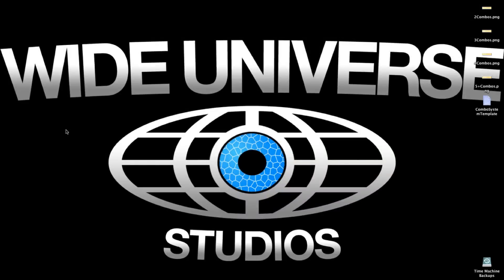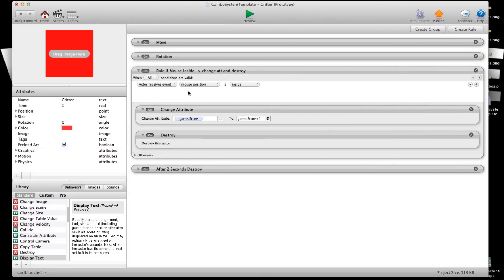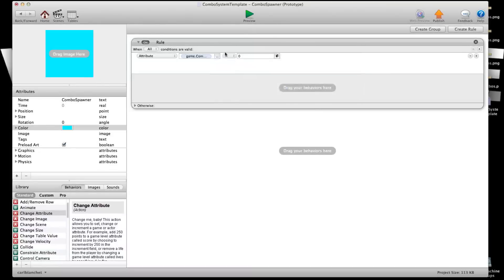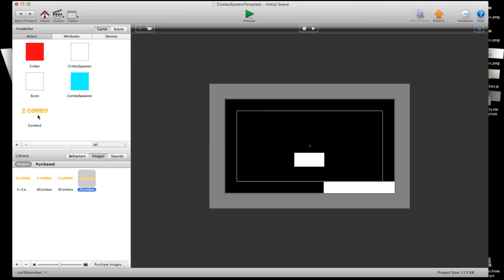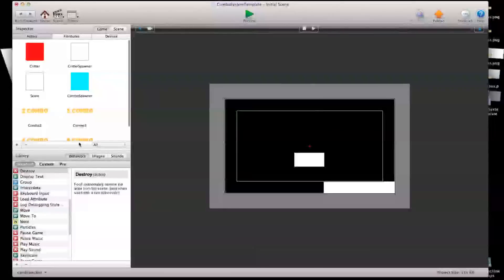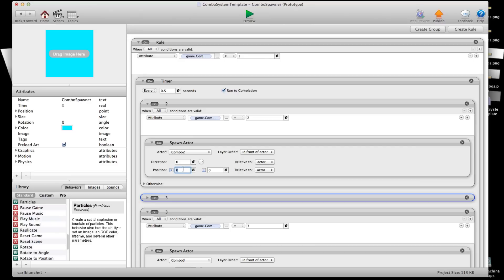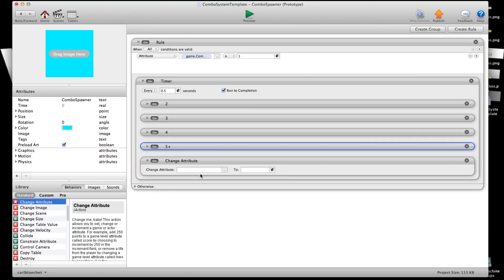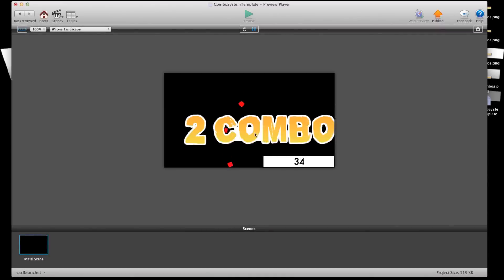Combo Count System in Gamesalad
This tutorial teaches you one of the ways of making a customizable combo count system for your games in gamesalad!